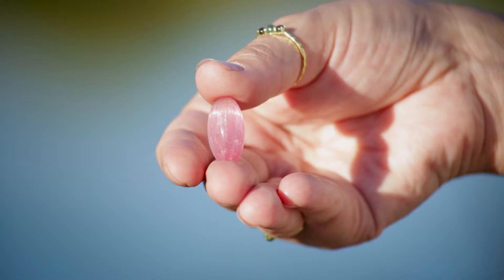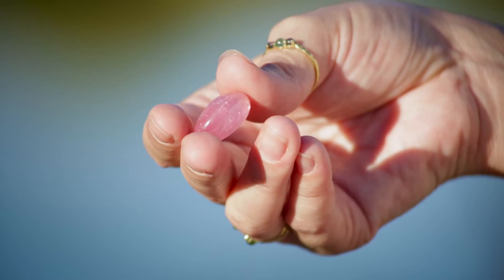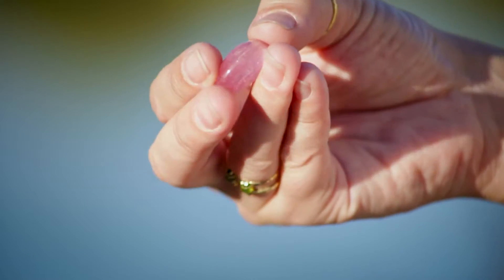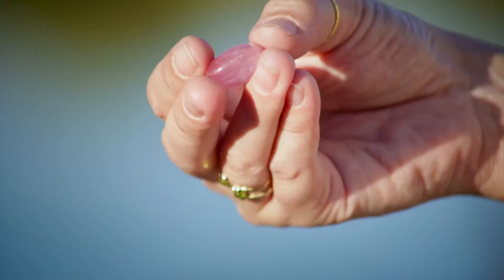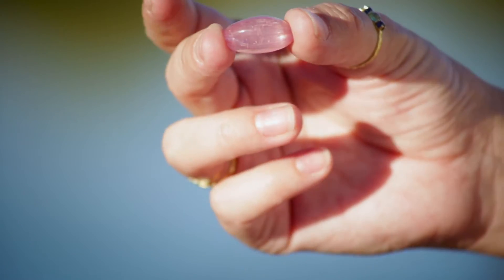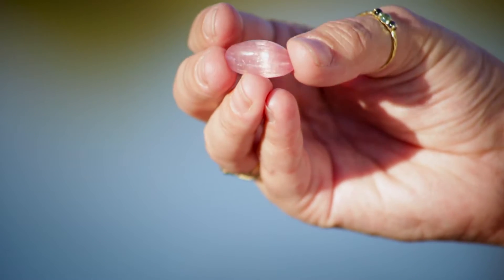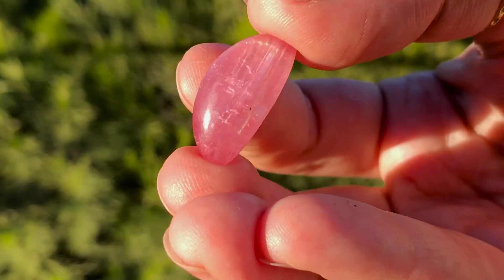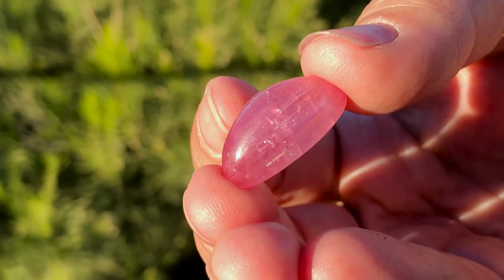Tucson recap #2: A silky, bubblegum pink tourmaline.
This video is from my trip to the Tucson Gem Show last week. It's one of the largest and most important gem shows in the world.